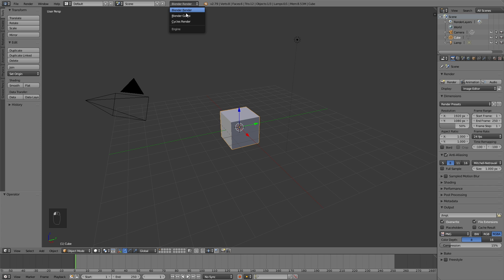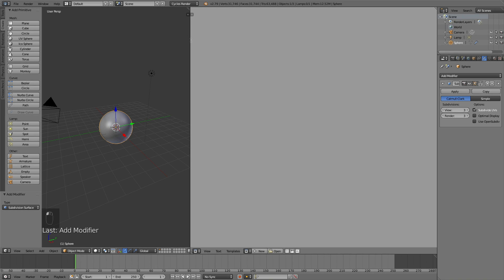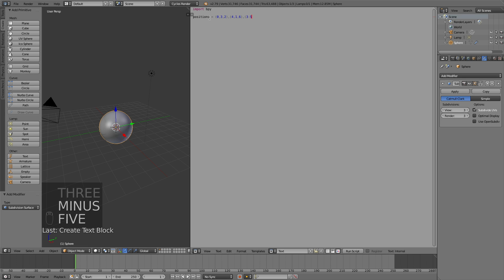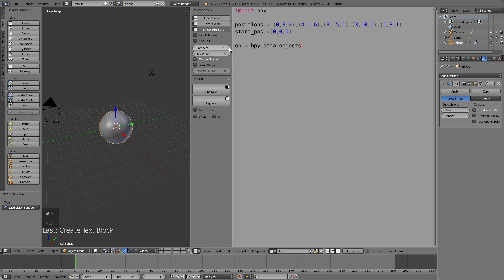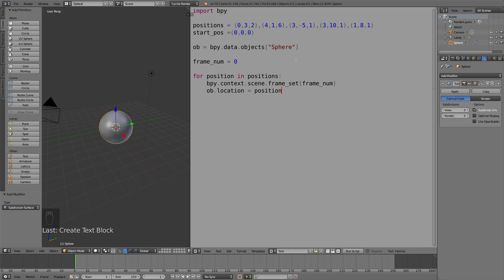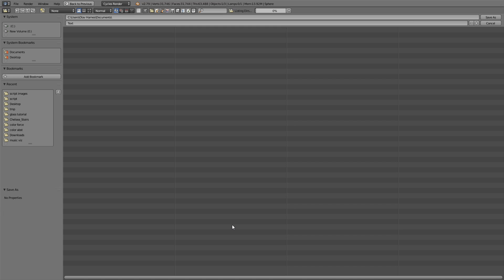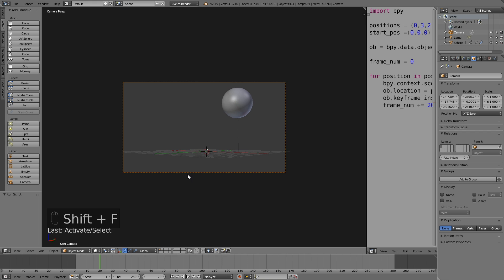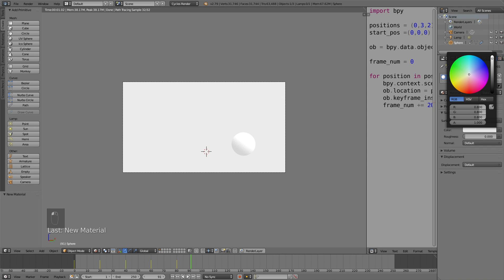[2.79] Tutorial: 3D Animation With Python and Blender!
3D animation using Python in Blender.